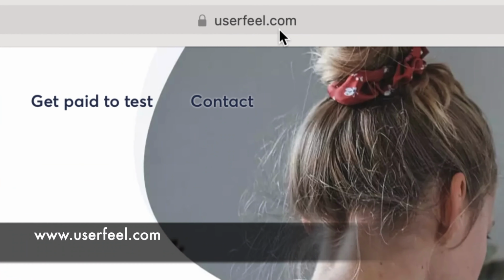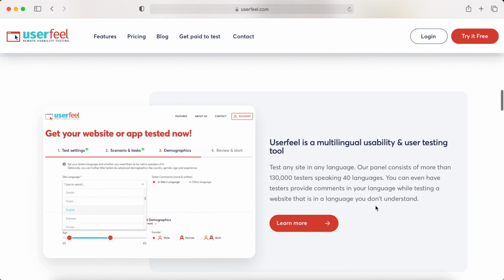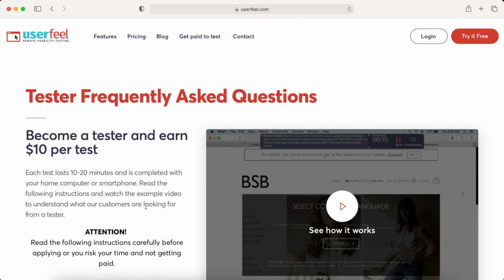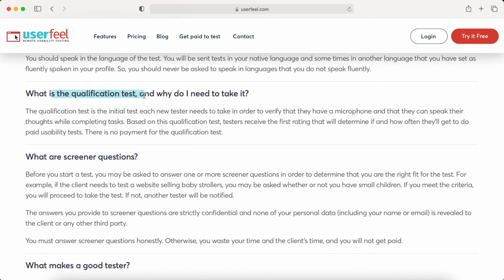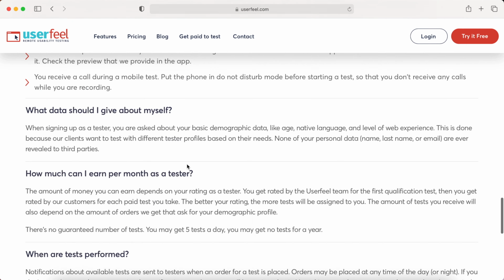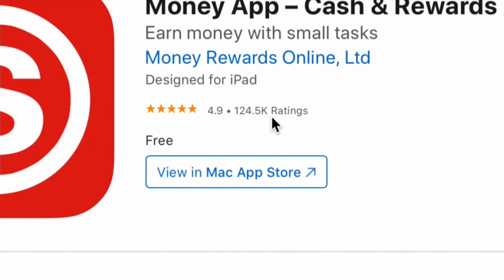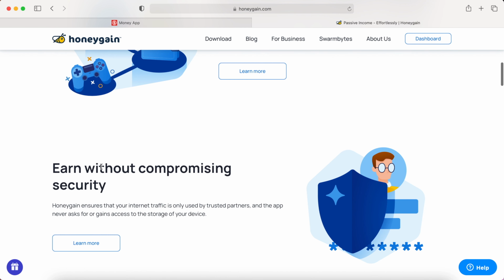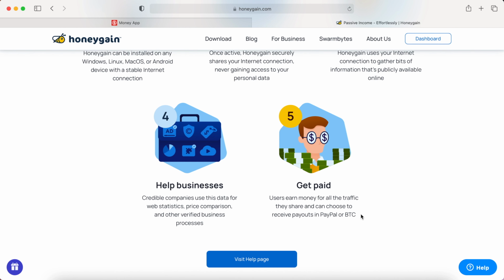Make FREE PayPal Money From These 3 Mobile Apps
How to earn money from mobile apps? How to make free paypal money as a beginner in 2021 from mobile phone or smart phone device?

This channel, Cashgi Pro, will be helping you achieve your goals by showing you how to make money online with step by step tutorials of earning money from home. He will also be showing you the latest finance tips and how to earn money online with in-depth strategies and methods. Money Machine is the top finance channel on YouTube!
Cashgi Pro by Gihan Wijesinghe.

LEGAL:
The results are not typical. There is no guarantee that you will earn any money using the techniques and ideas mentioned in this video. Anything that I say on this YouTube channel should not be seen as financial advice as I'm not a financial advisor. Your level of success in attaining the results claimed in this video will require hard work, experience, and knowledge. I am only sharing my biased opinion based off of speculation and my personal experience. You should always understand that with investing there is always a risk. You should always do your own research before making any investment. I have taken reasonable steps to ensure that the information on this video is accurate, but I cannot represent that the website(s) mentioned in this video are free from errors.